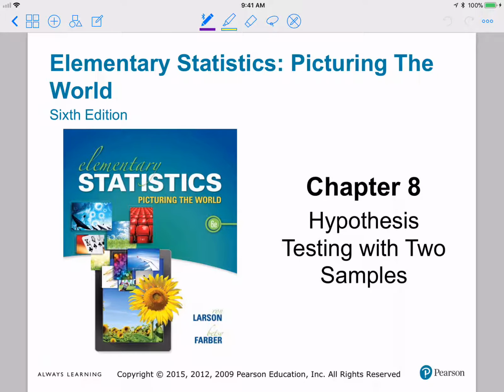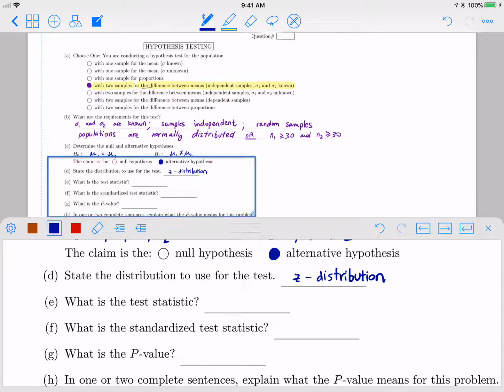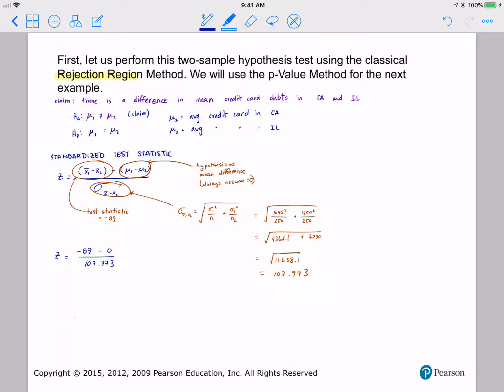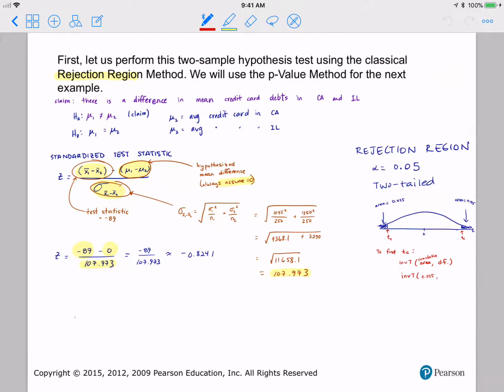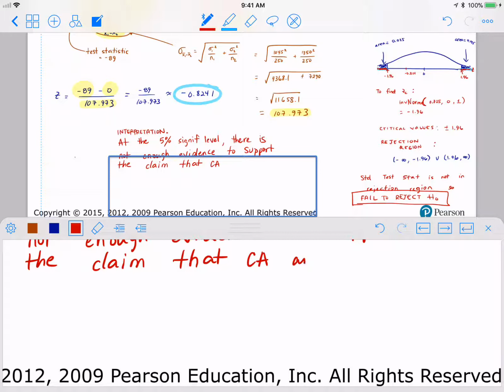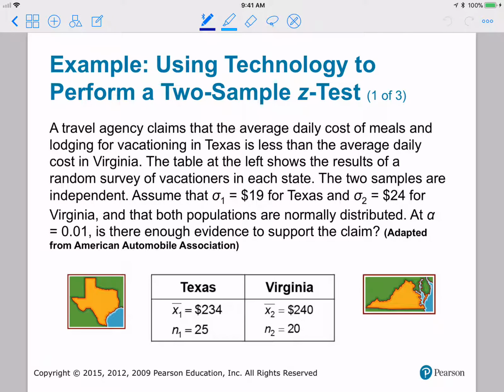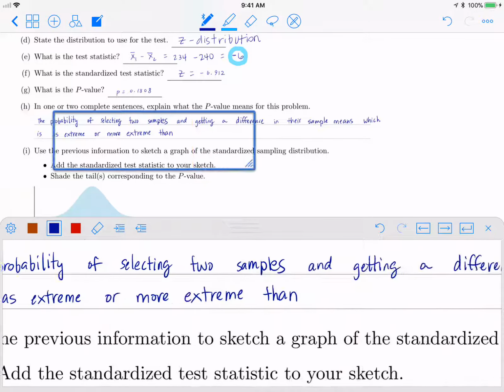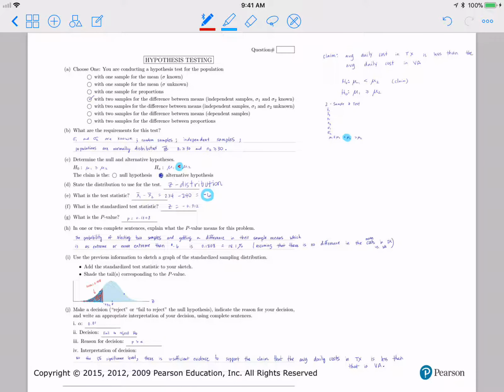Testing the Diff Btw Means, Sigmas Unknown (8.2 one of two)